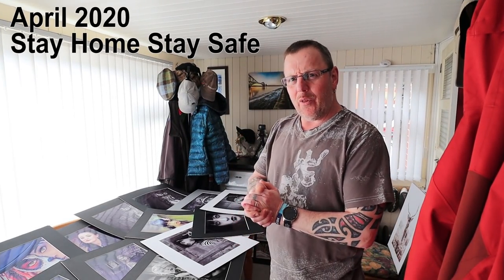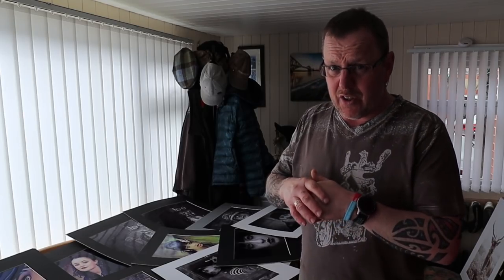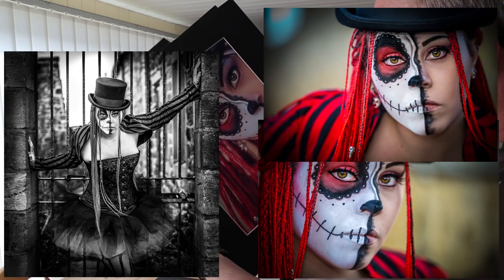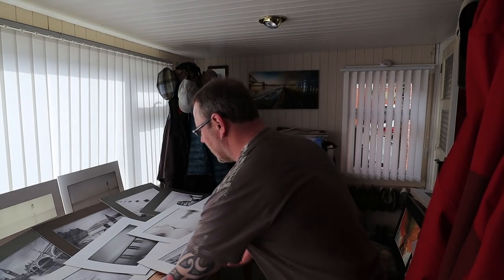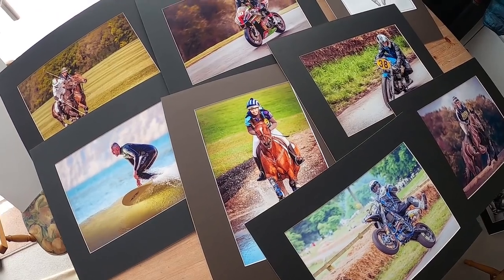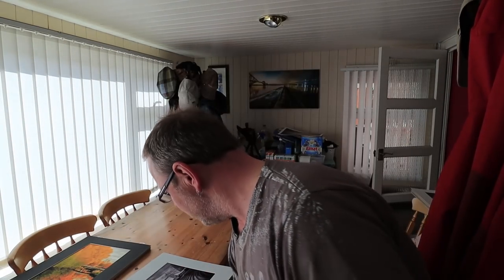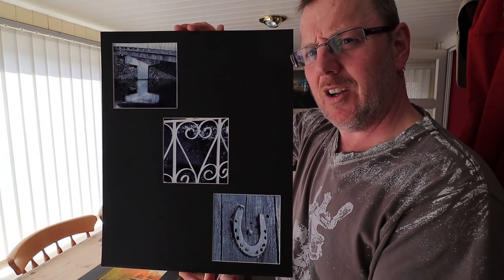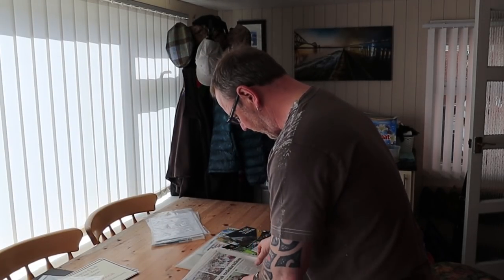Before Landscape YouTube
Capture Date: April 2020
Well we are still all staying home for the big reason. So i thought it time i answered some of my subscribers, that was "Do i Print my Work" well i did !!!

I was in camera clubs before so this is just me filling time while at home, and hope entertaining you all..

I am still trying to raise money for this channel please consider